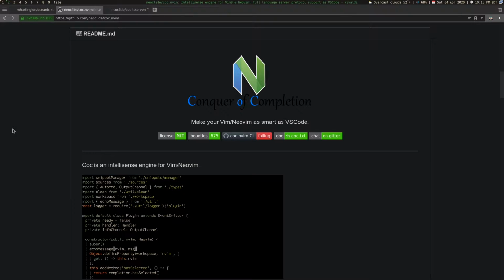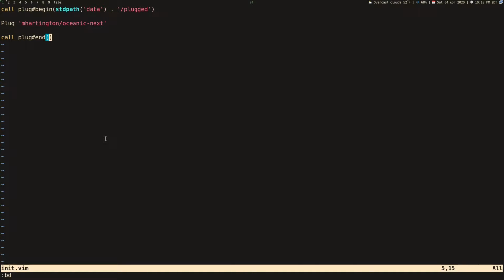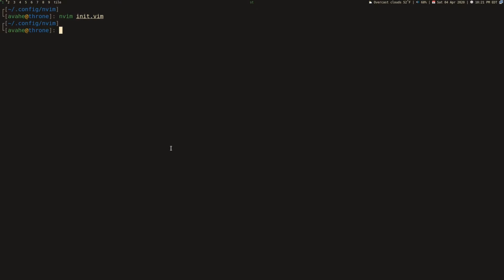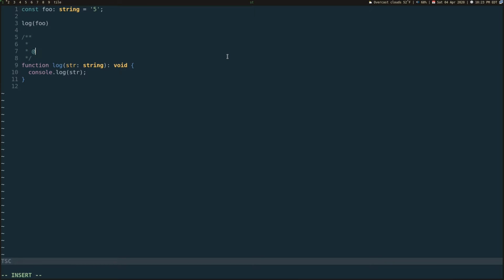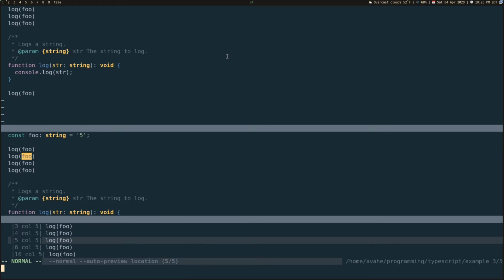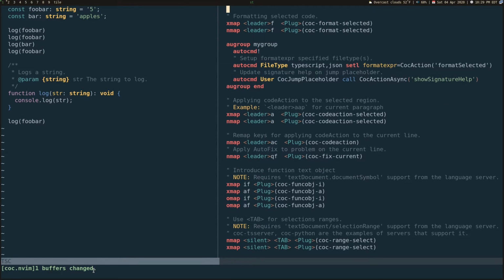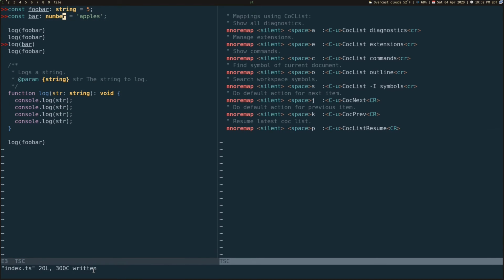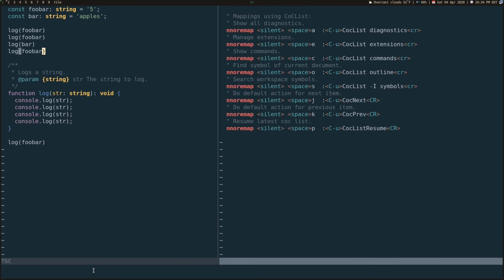Setting up Neovim for Typescript - Part 1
Part 1 of setting up Neovim for Typescript development.